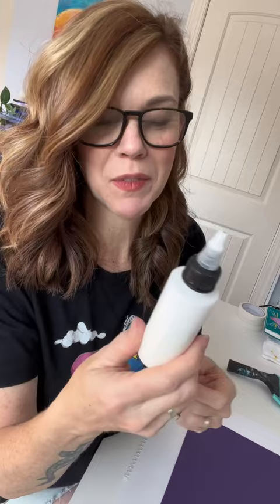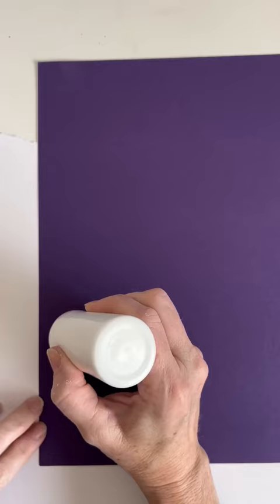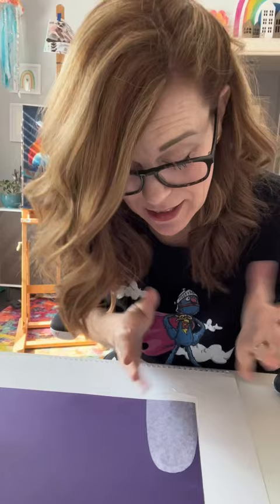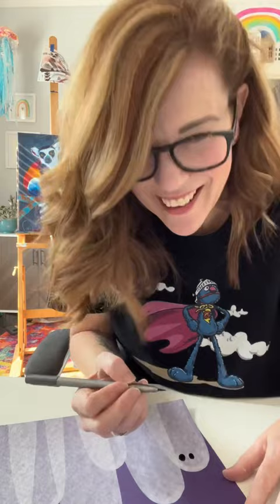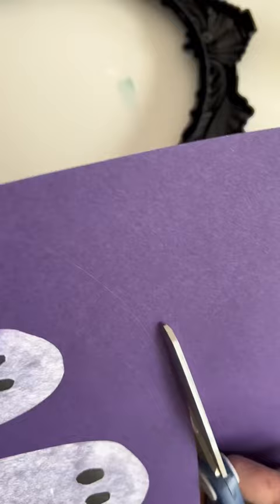Scraper painting ghost family